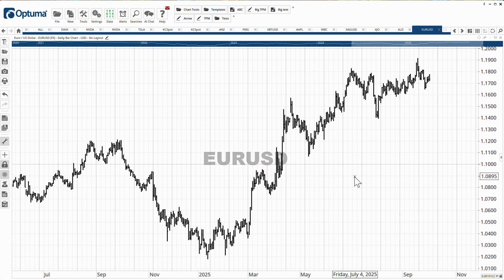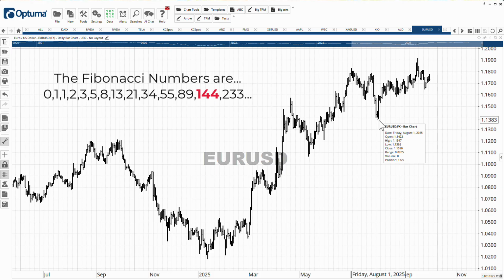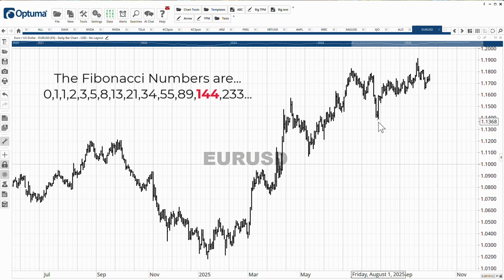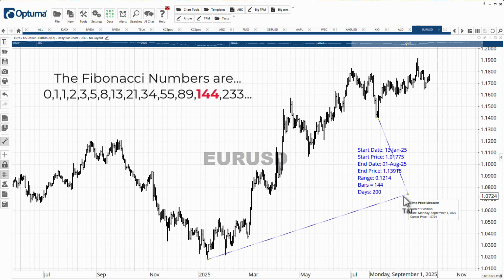The Fibonacci Review 20251003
Another example of the use of the Fibonacci Series numbers as a Time factor, as explained nearly 100 years ago by the great trader W.D.Gann. Gann said Time is more important than price and here we see the Fibonacci number 144 as a time factor from a major low in the EURUSD forex market creating a strong 500 points rally which creates sensational profits for educated traders...